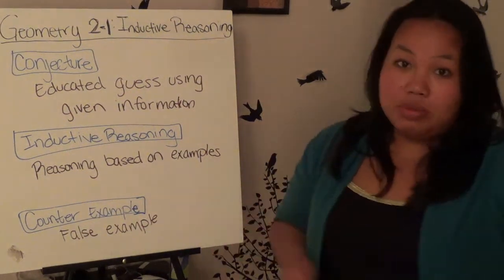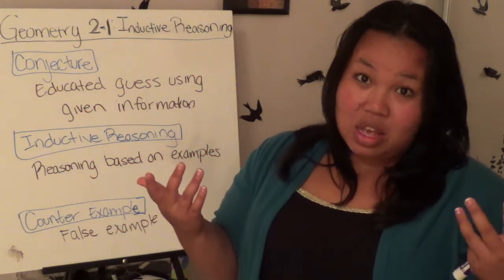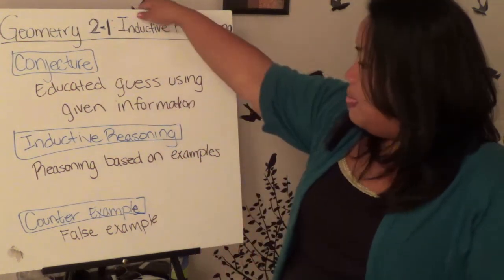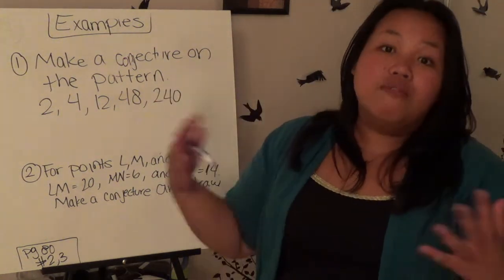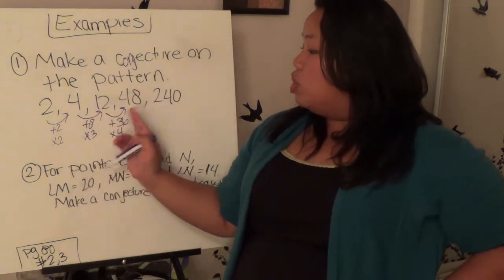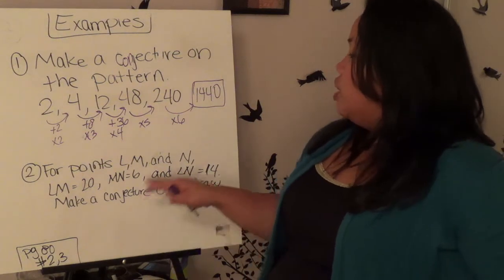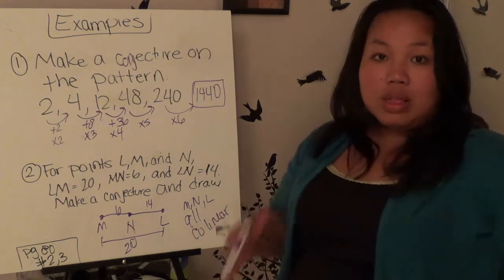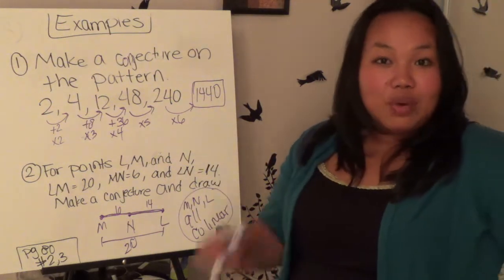Geometry 2.1 - Inductive Reasoning and Conjecture